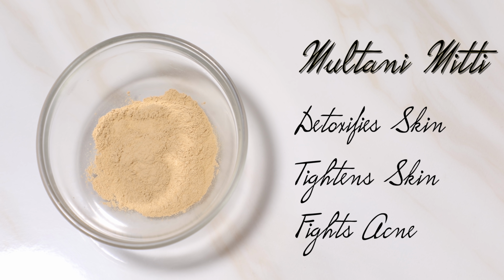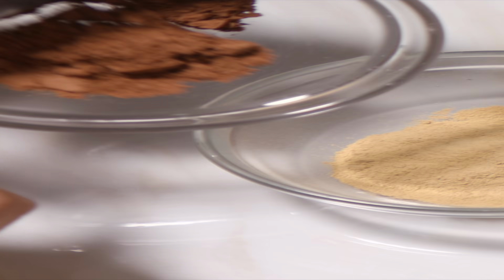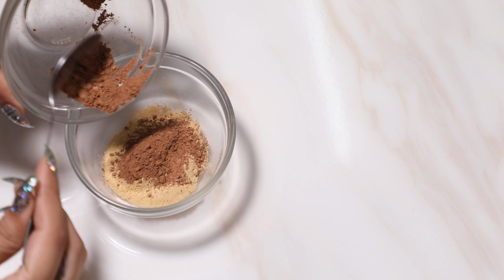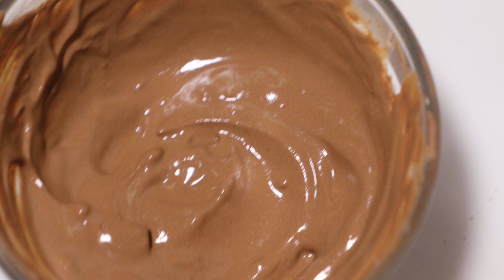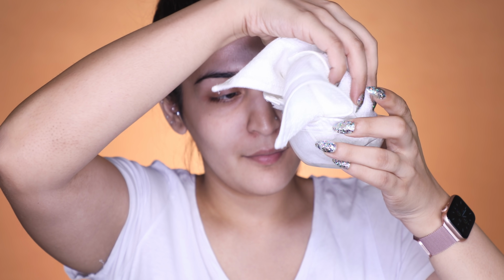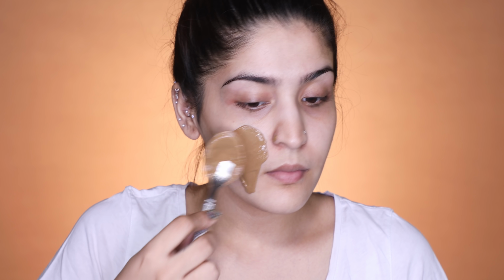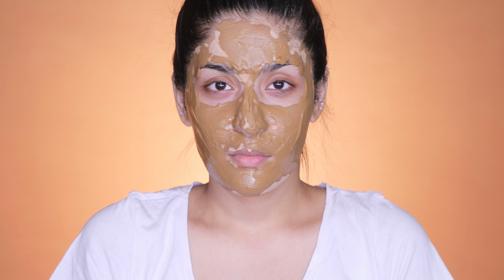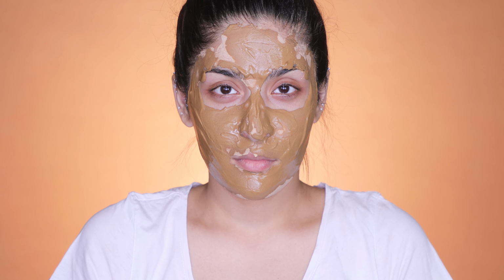The Ultimate 3 Ingredient Diy Detox Face Mask For Diwali | Diwalog 2020 Day 5 | Shreya Jain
Diwalog would be incomplete without some DIY Skincare! Combining some of my favourite skincare ingredients to create a beautiful detox mask today!
Use this 1-2 a week for cleaner skin!

What Am I Wearing:

Nails: Press Ons

XOXO
Shreya